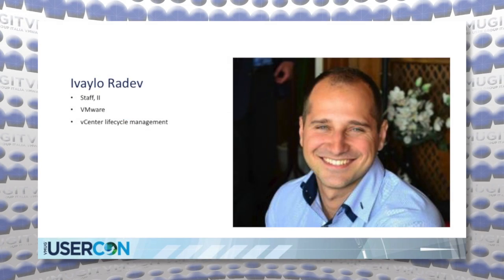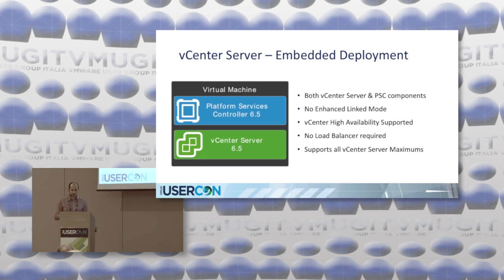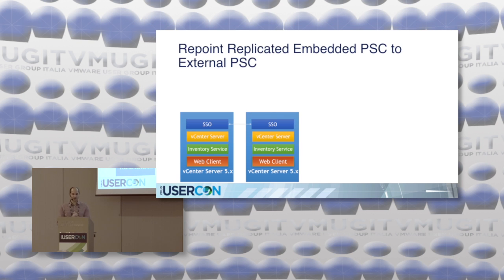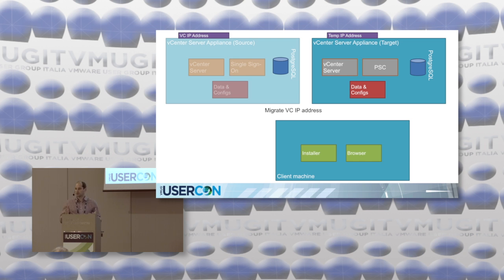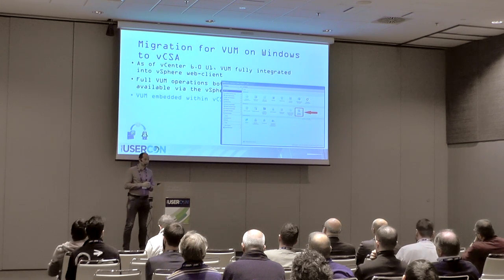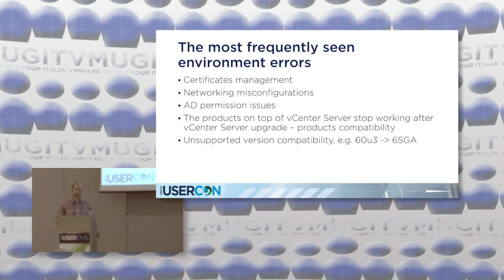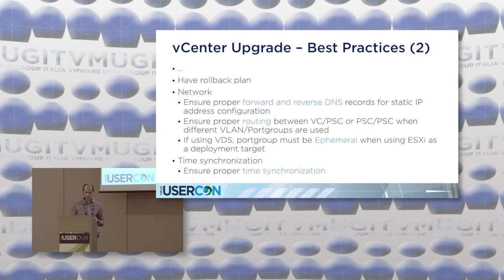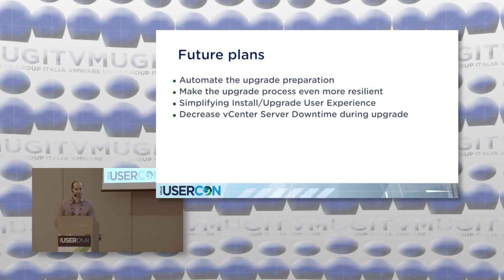VMUGIT UserCon 2017 - Breakout Session - Ivaylo Radev - Upgrading the vCenter Server Appliance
VMUGIT UserCon 2017 - Breakout Session - Ivaylo Radev - Staff Engineer 2, VMware R&D

Upgrading the vCenter Server Appliance

In this session, you will learn how to plan a successful upgrade of the vCenter Server Appliance. The upgrade process does not have to be complicated, if planned correctly.

Learn about all the best practices and how to leverage the latest tools from VMware to ensure a successful upgrade of the vCenter Server Appliance.